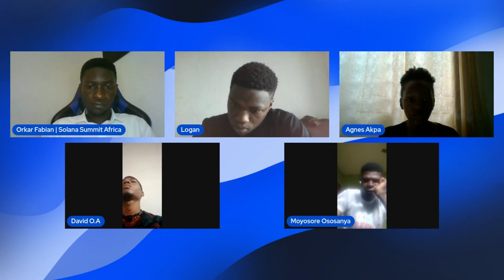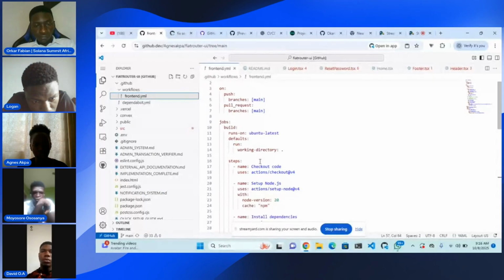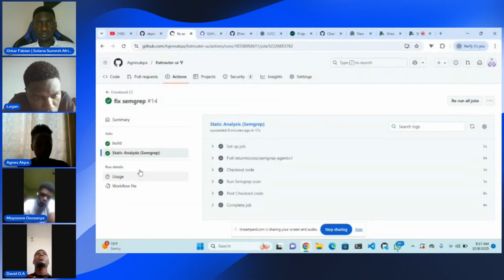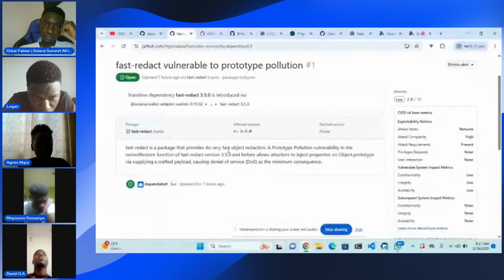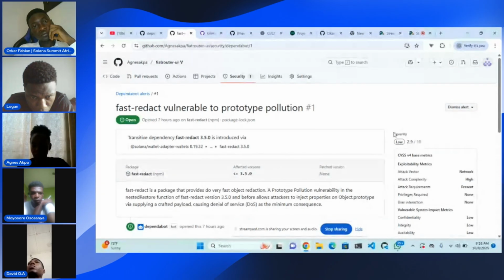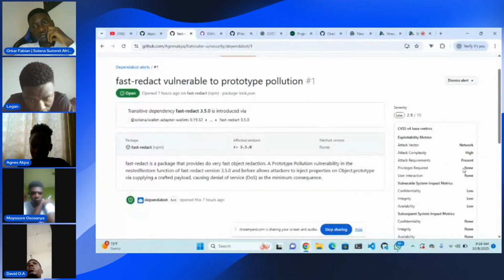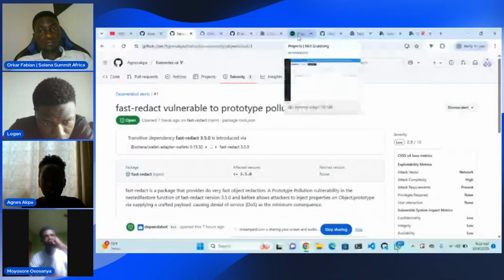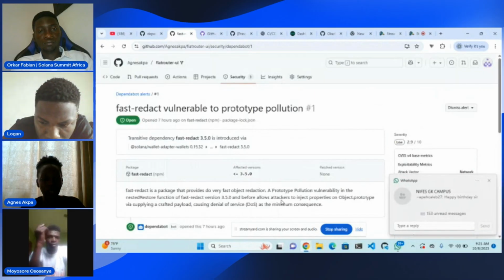CYPHERPUNK HACK BITO SESSION || FIATROUTER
Session by the Head Of Security, Agnes Akpa.